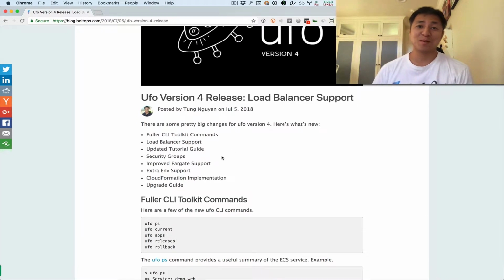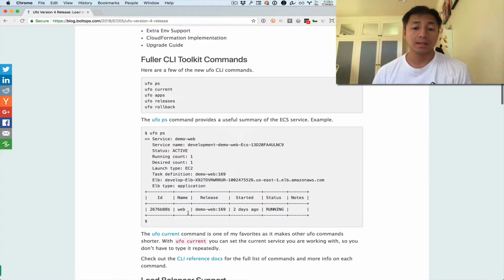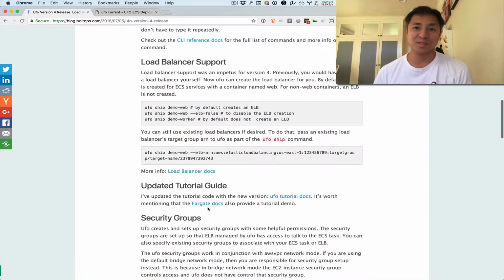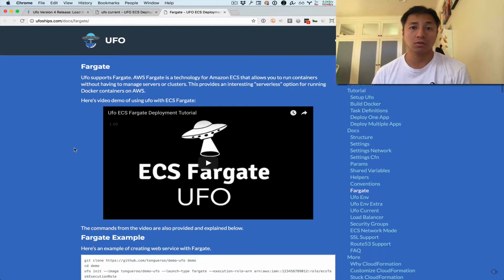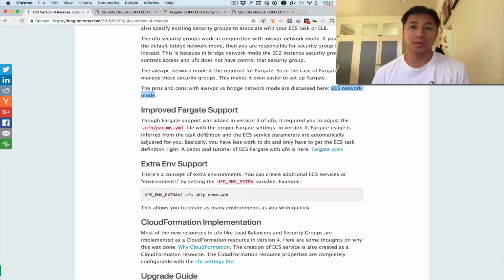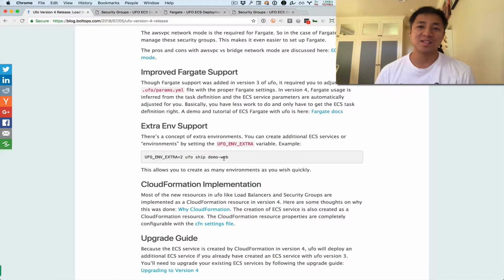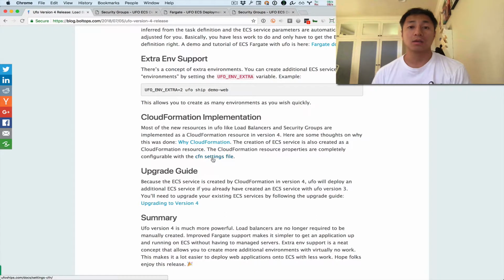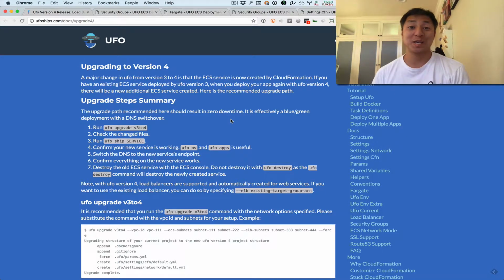Ufo Version 4 Release: Load Balancer Supoprt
In this video talk about the release of ufo 4 and cover some of the new features.